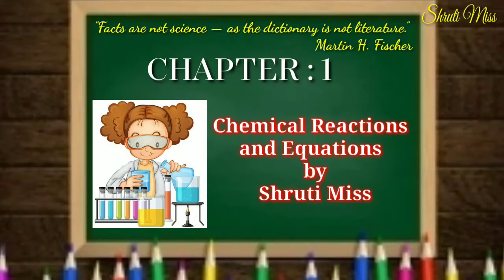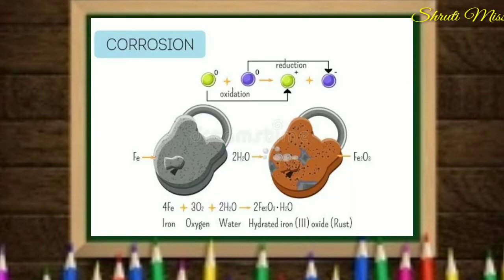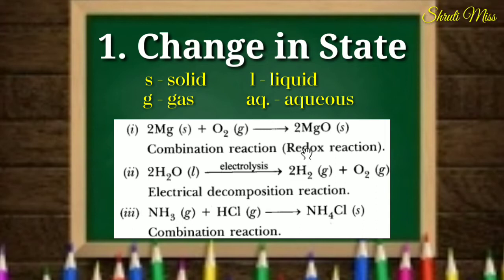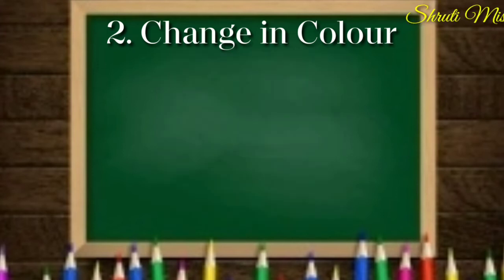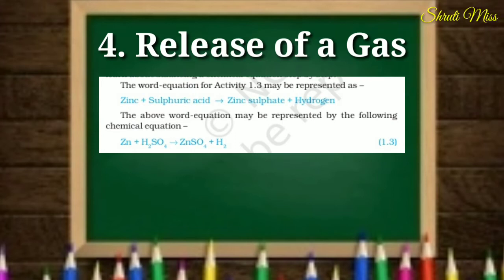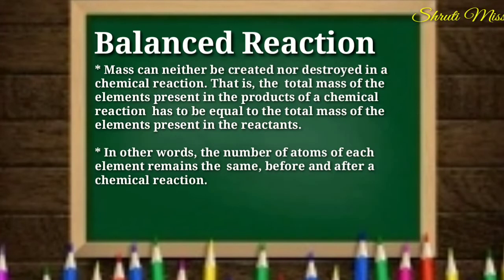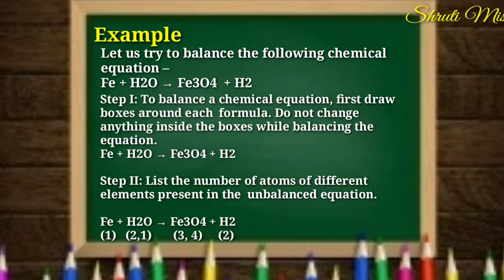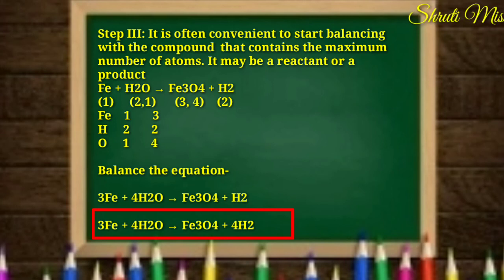Ch. 1 Chemical Reactions & Equations NCERT Book by Shruti Miss|| Mother Theresa School